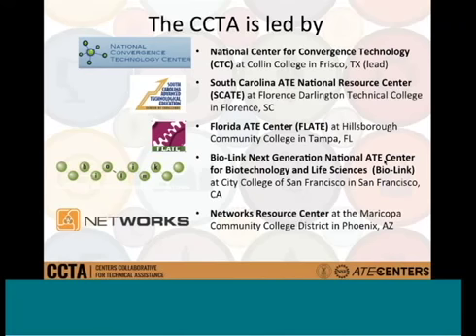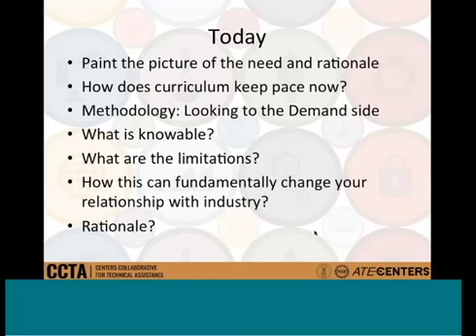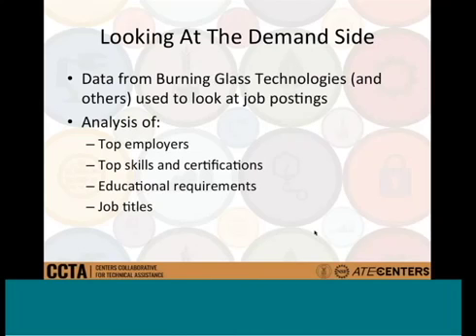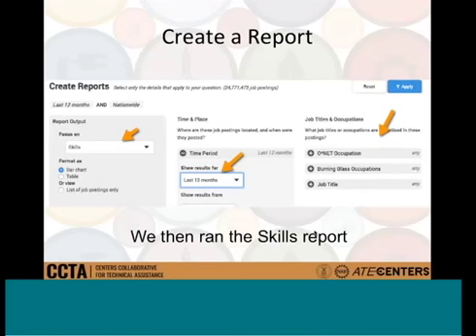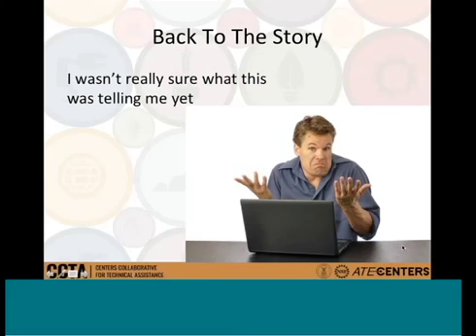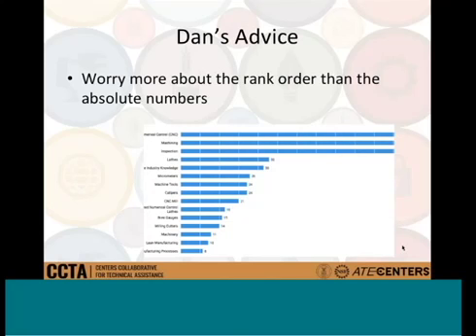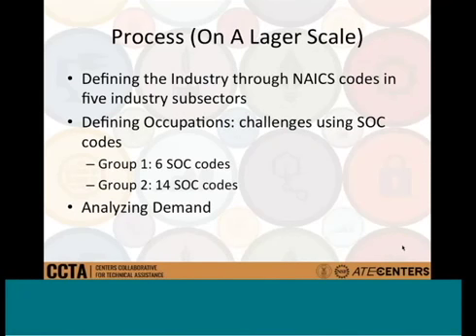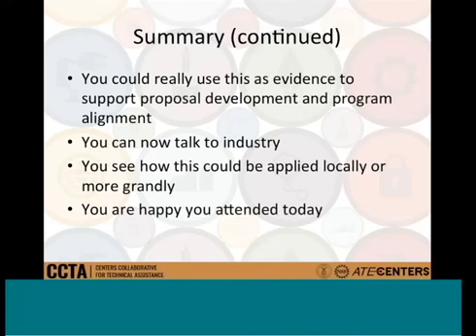How to Mine Job Listings to Parse Employer's Needs